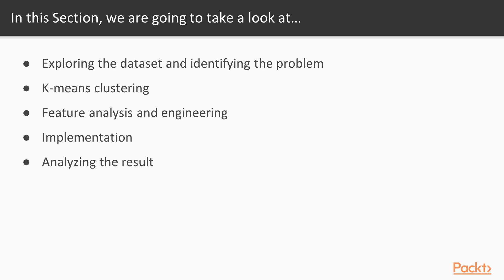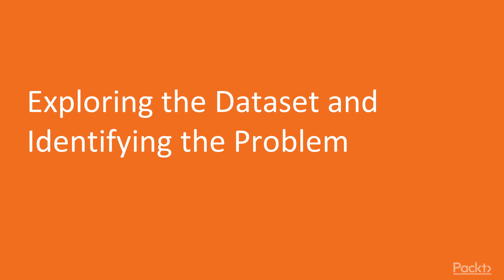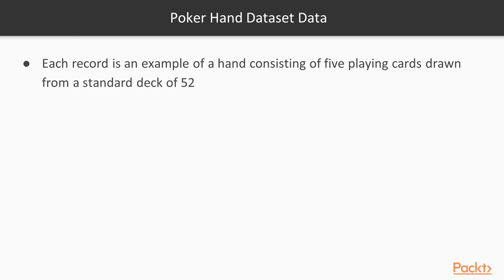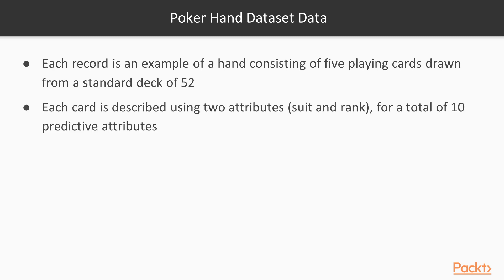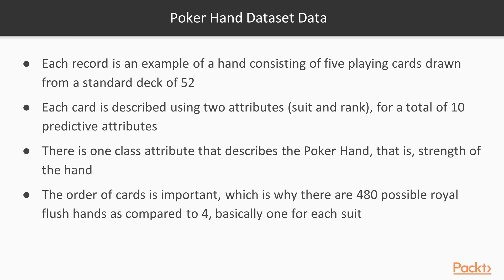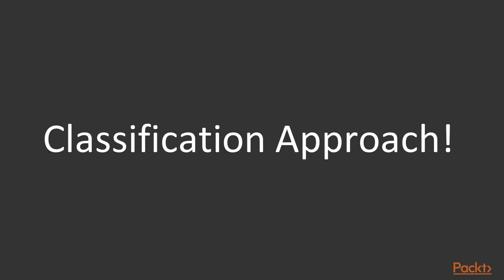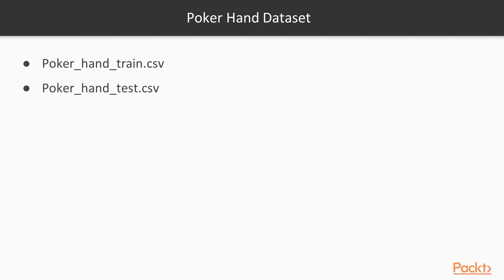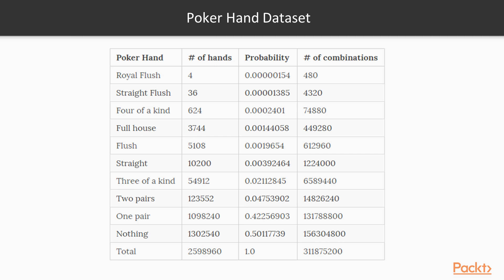Real-World Machine Learning Projects with Scikit-Learn: Explore Dataset & Identify pbm|packtpub.com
This video tutorial has been taken from Real-World Machine Learning Projects with Scikit-Learn. You can learn more and buy the full video course